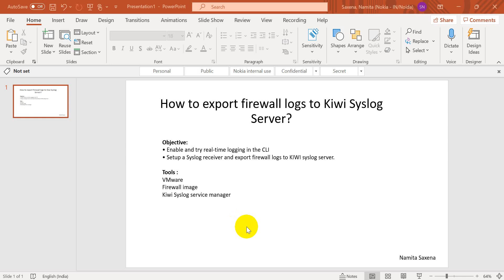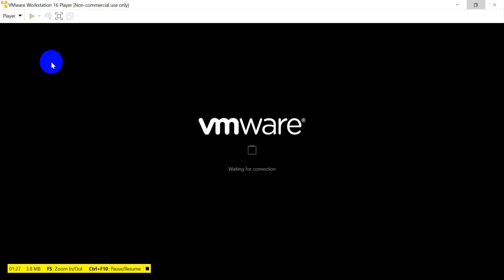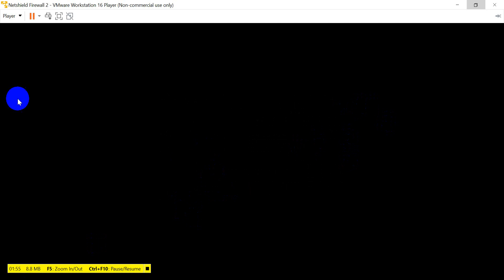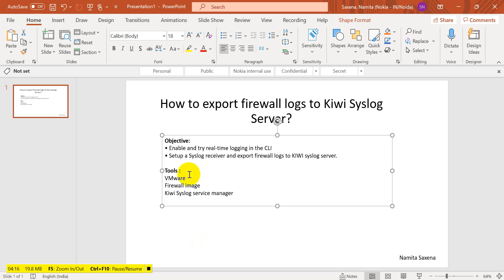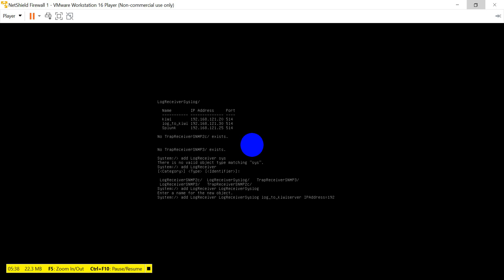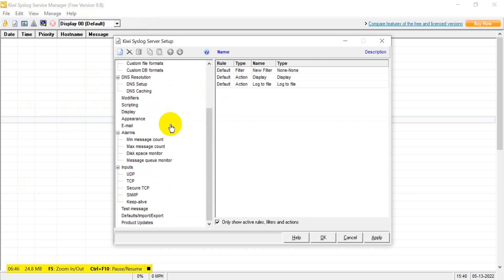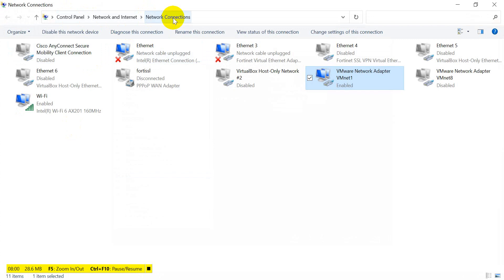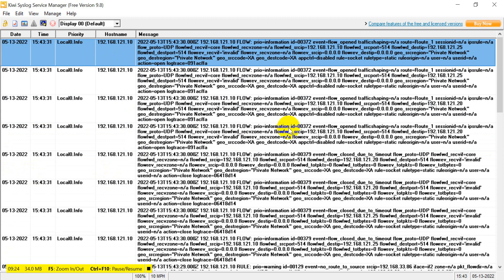How to export firewall logs to Kiwi Syslog Server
Firewall LogReceiver Exporting logs#External Server#Syslog Server#Namita Saxena